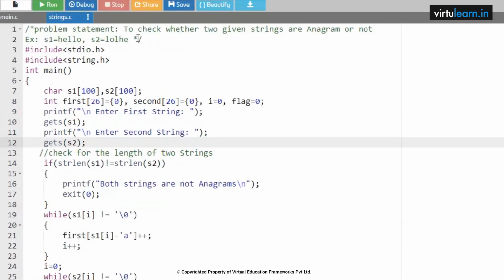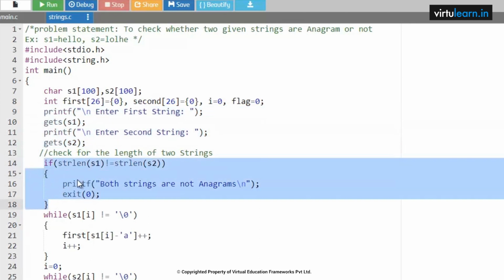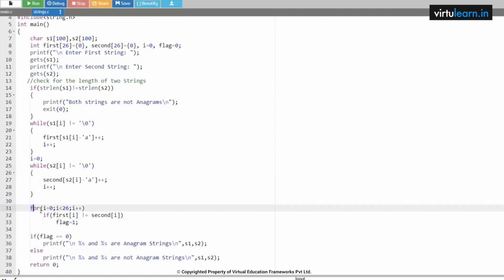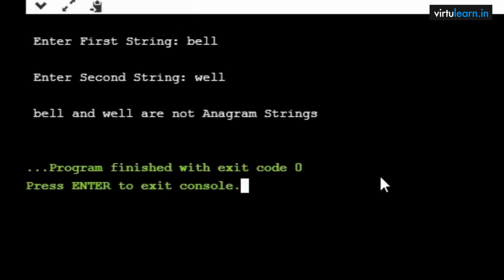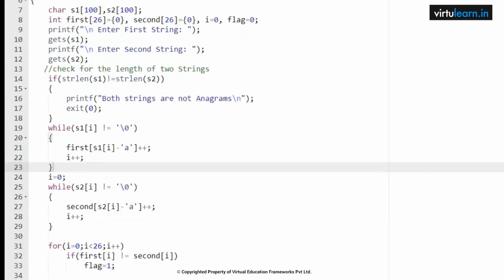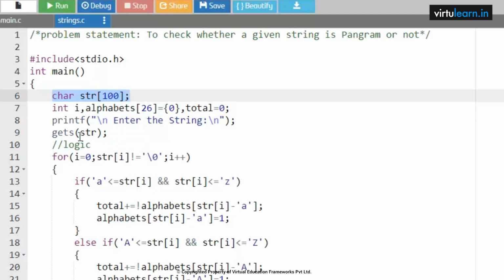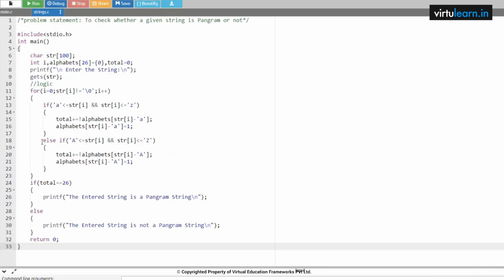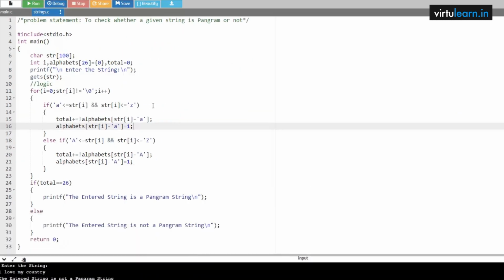CL78 Basic Strings Program 6